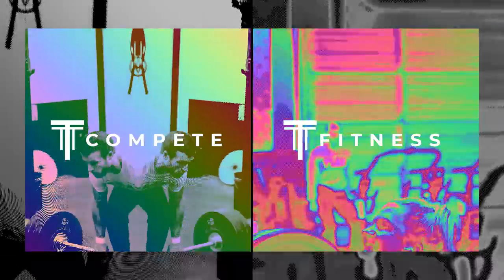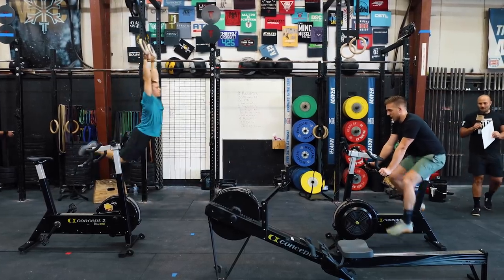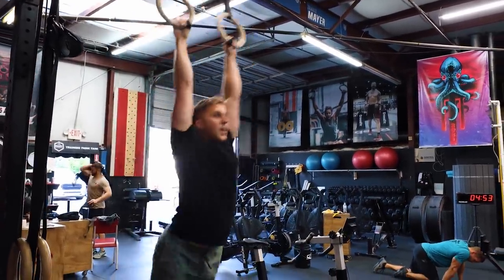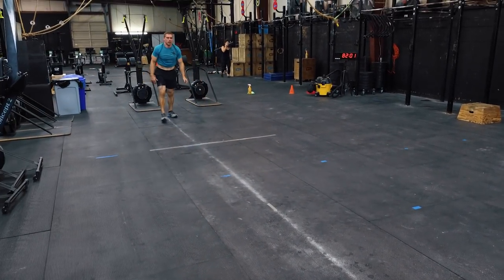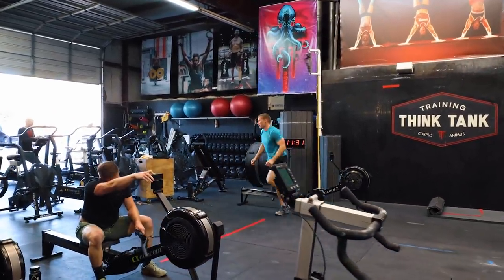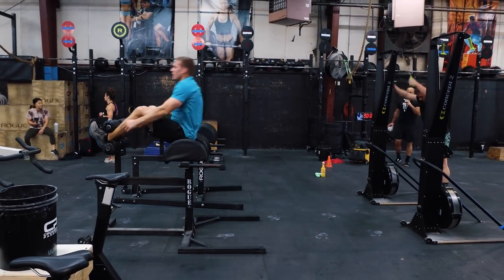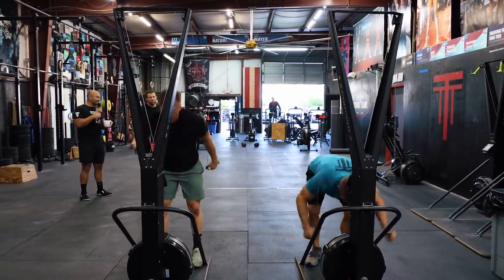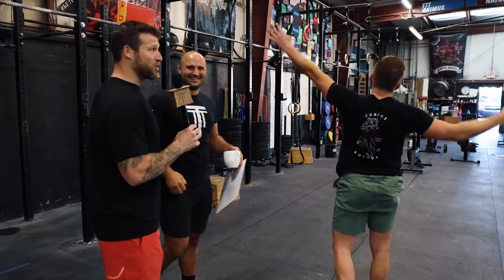new show. 012 - TTT Compete workout for 11.23.21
athletes: kyle habdo, brannen dorman
dudes talking on the sweet microphone: max el-hag & travis mayer
cardboard: from the gym trash can
font: handwritten with "chisel tip" Sharpie